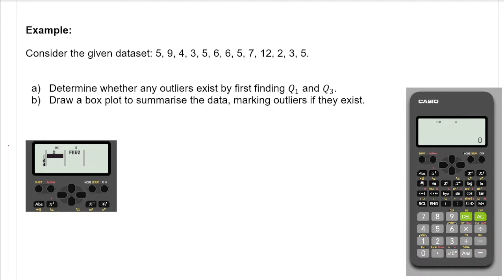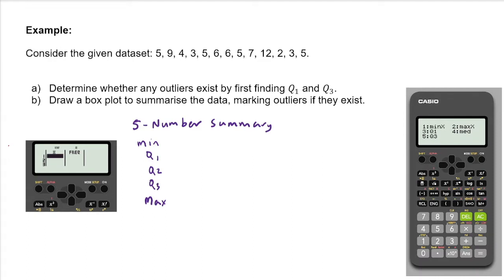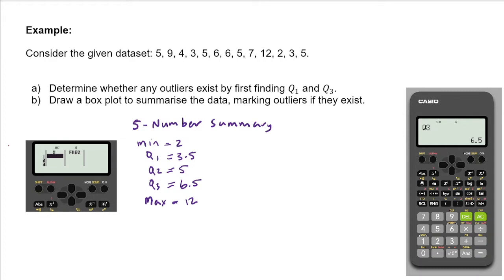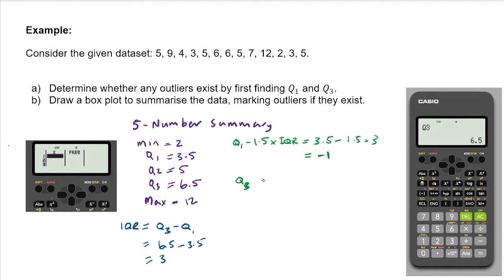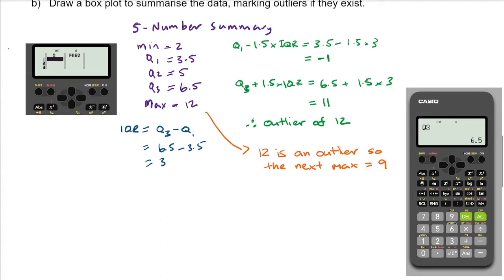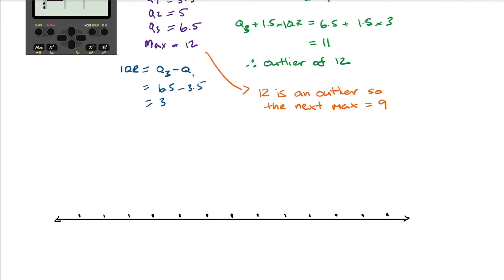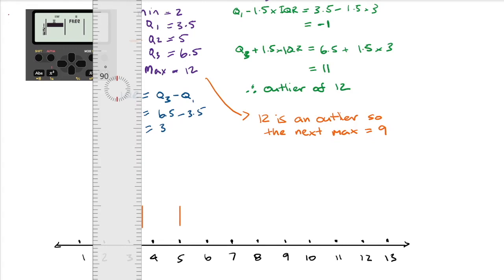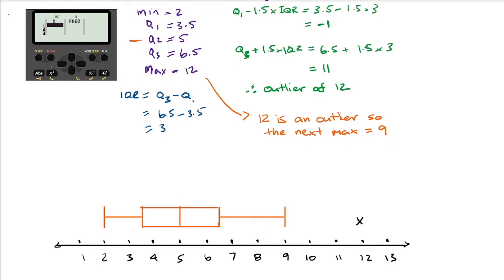Box Plots 2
Here is an example of how to create a box plot from a five-number summary.